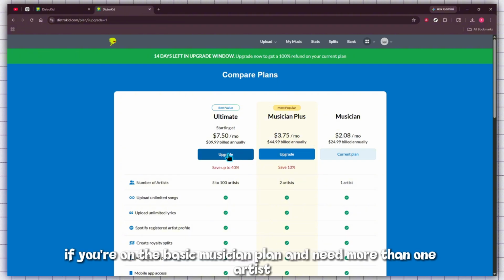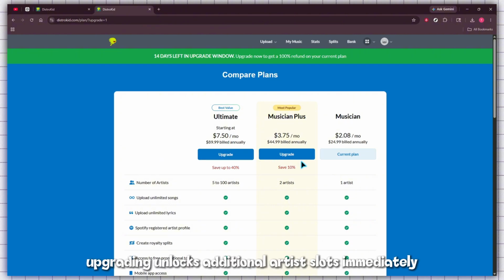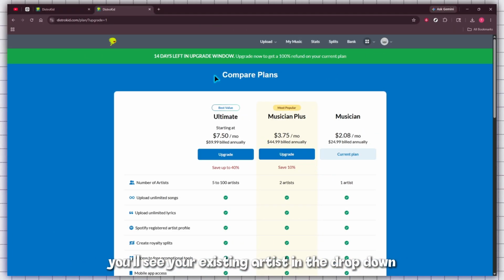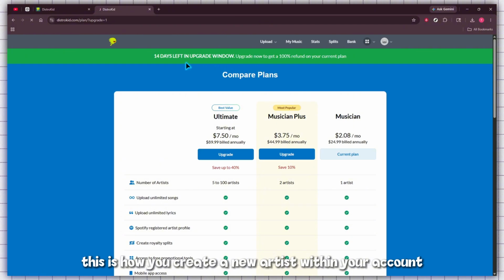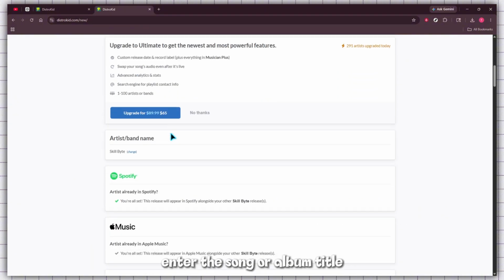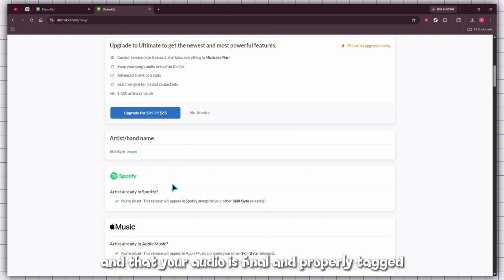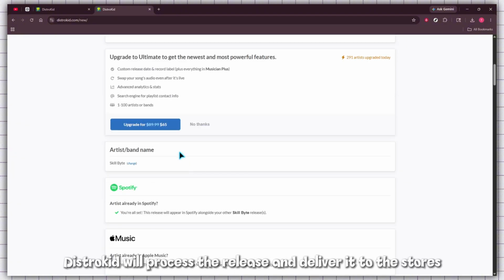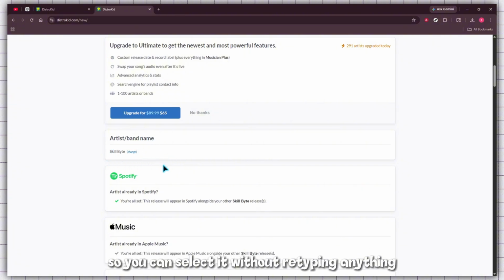How To Add Multiple Artists To Distrokid (2026 Guide)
Learn the easiest way to add multiple artists to Distrokid in this step-by-step guide. If you're struggling to manage multiple artists on Distrokid, this video is for you. Discover how to simplify your music distribution process and get your music out to the world quickly and efficiently. Whether you're an independent artist, a record label, or a music manager, this tutorial will show you the simplest method for adding multiple artists to Distrokid. Watch now and take your music career to the next level. With Distrokid, you can distribute your music to all major streaming platforms, including Spotify, Apple Music, and TikTok. By following the tips and tricks in this video, you'll be able to add multiple artists to Distrokid in no time, saving you time and hassle in the long run. So, what are you waiting for? Start distributing your music today and reach a global audience.